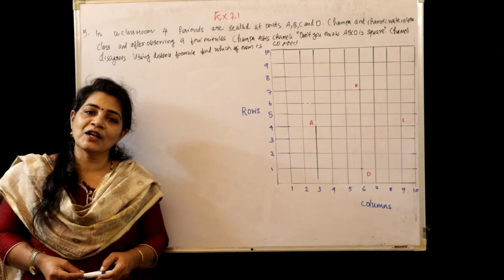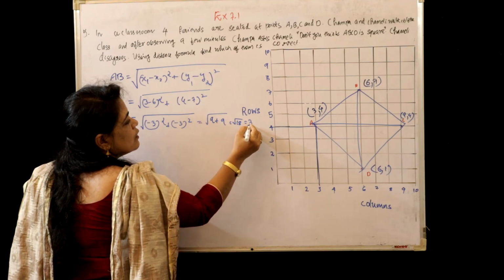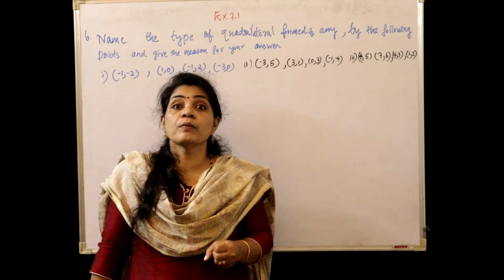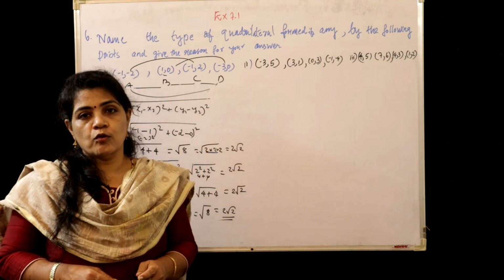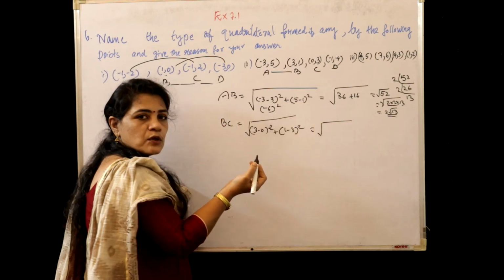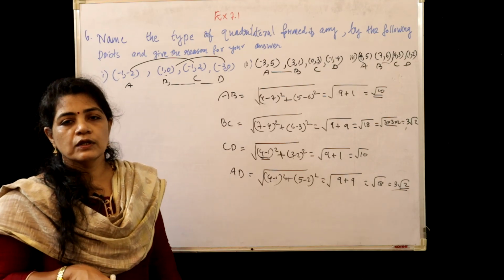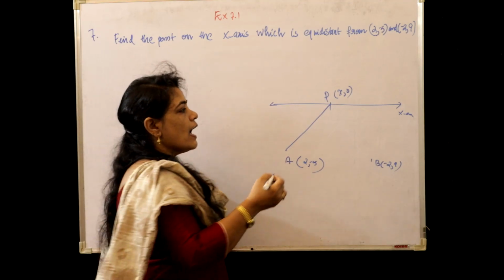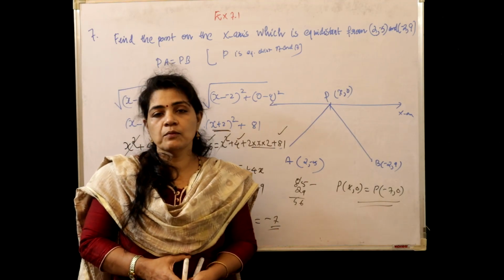NCERT# CLASS10#MATHEMATICS#CHAPTER7#COORDINATE GEOMETRY#PART3# EX 7.1# Q,NO:5,6&7#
NCERT# CLASS10#MATHEMATICS#CHAPTER7#COORDINATE GEOMETRY#
AFTER the completion of lengthy lessons like Trigonometry AND TRIANGLES
,now here you have chapter 7, Co.ordinate geometry. in this chapter we will discuss all of its concepts in detail and formulas such as distance formula, midpoint formula concept of equidistance & section formula. then we will move towords the solution of exercise problems and its questions. I assure you guys, this video is enough for you to be master in co.ordinate geometry
So dear students this is for you .what are you waiting for? watch now till the end and make this chapter in your hand. AFTER the completion of lengthy lessons like Trigonometry AND TRIANGLES
,now here you have chapter 7, Co.ordinate geometry. in this chapter we will discuss all of its concepts in detail and formulas such as distance formula, midpoint formula concept of equidistance & section formula. then we will move towords the solution of exercise. COORDINATE GEOMETRY#PART3# EX 7.1# Q,NO:5,6&7#